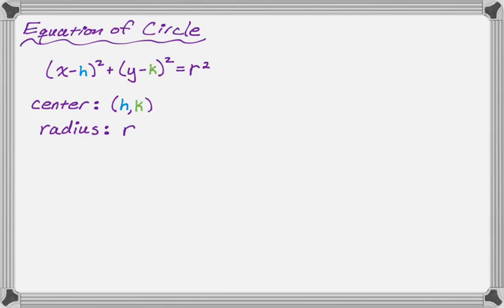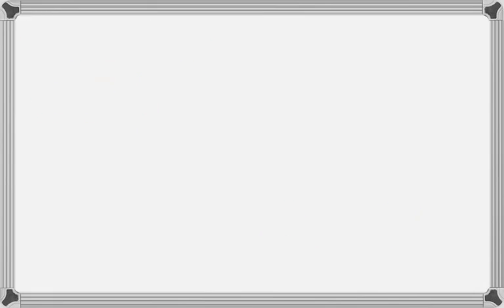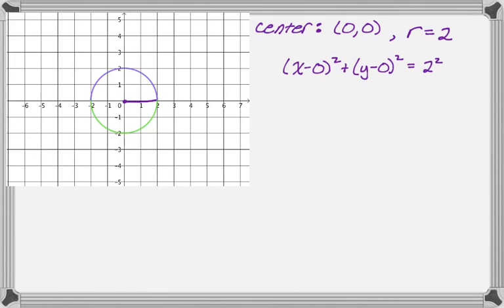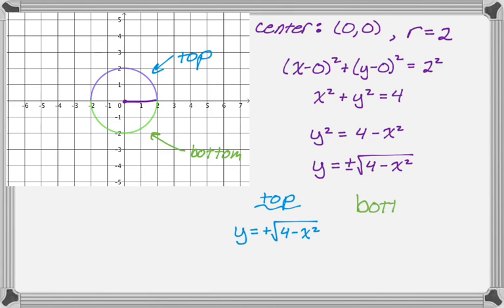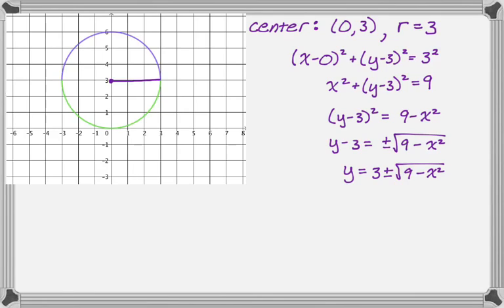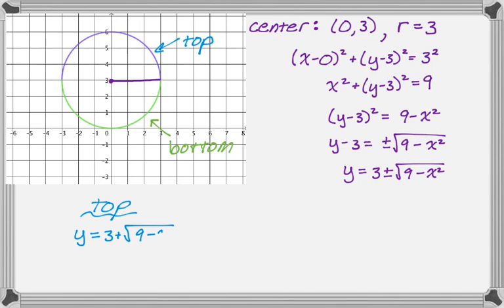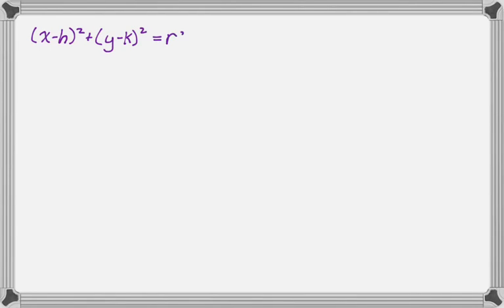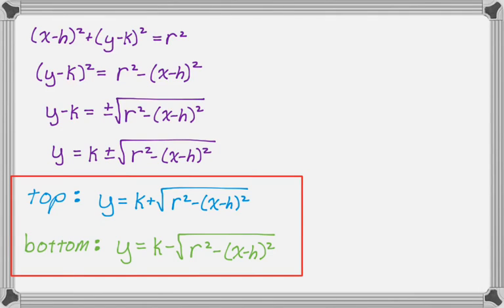Writing Equations of Semicircles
In this video we walk through a bunch of examples of finding equations of semicircles.  First we start with the equation of a circle, we solve it for y, and then we decide if we want the top or bottom half of the circle.  At the end of the video I come up with general formulas you can use but it's easier to start with the circle and do the algebra.